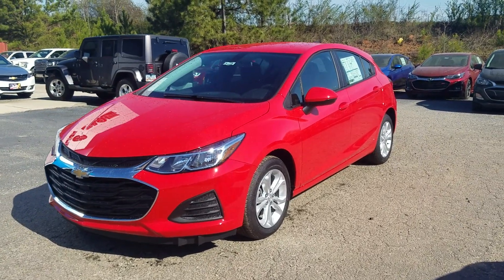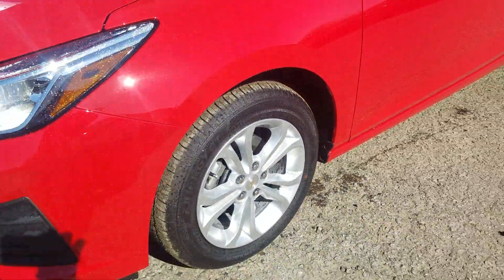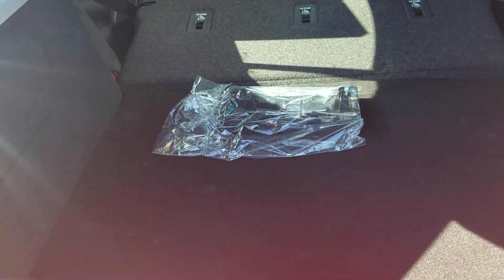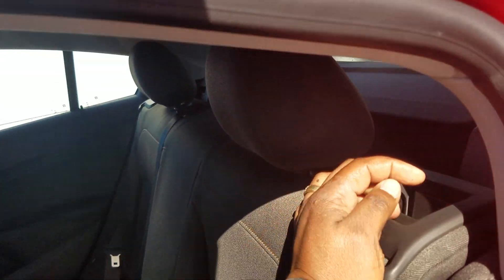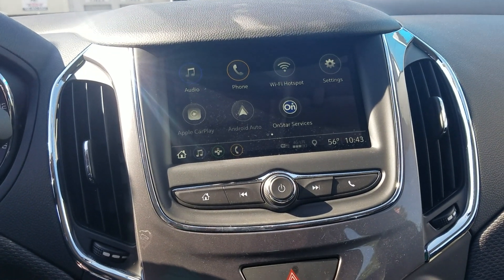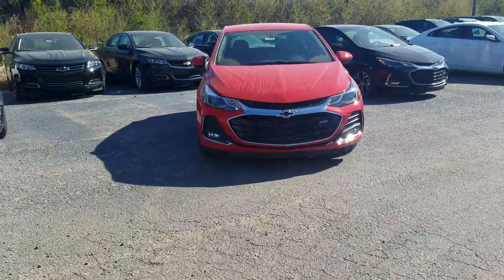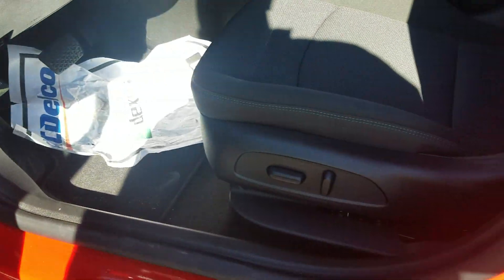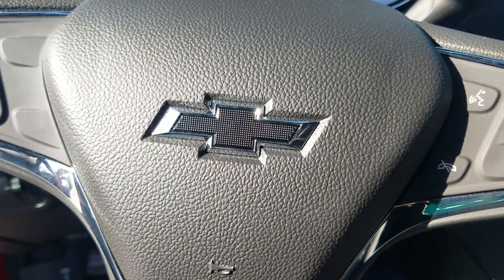The Hatch Back Chevrolet Cruze available at Jimmy Britt Chevrolet for Harry